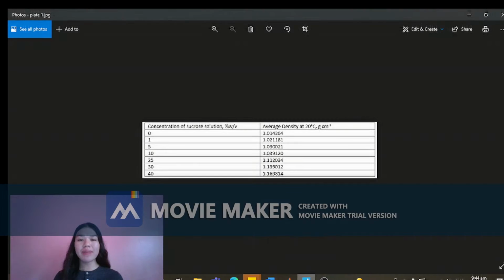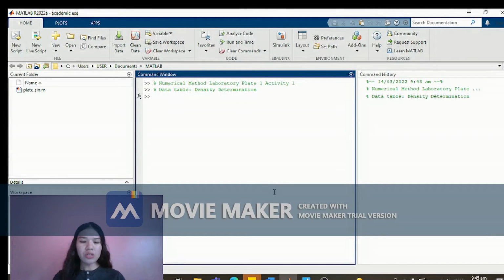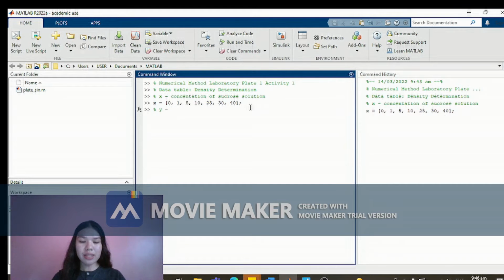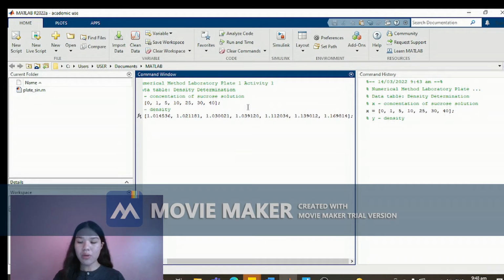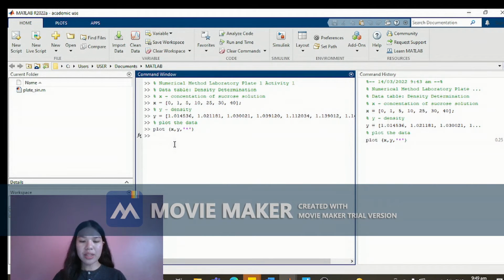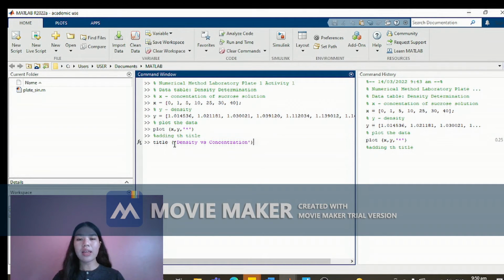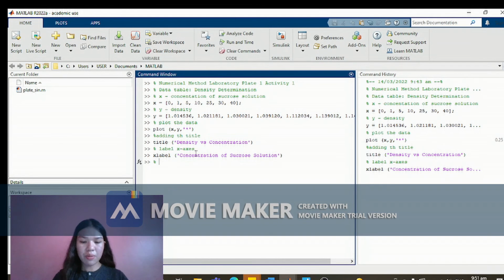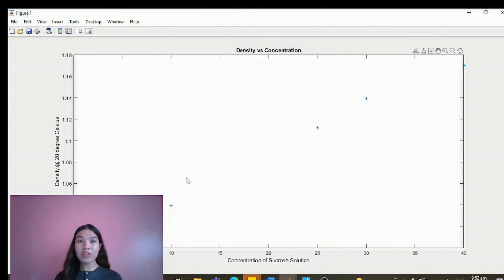Plate 1 Activity 1 || Numerical Method Laboratory